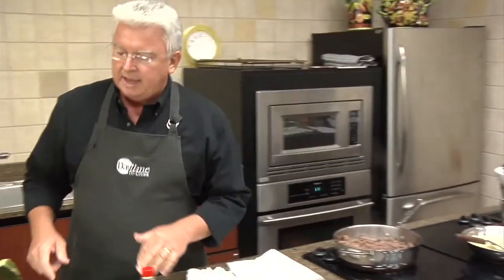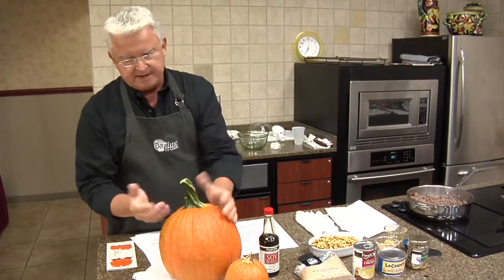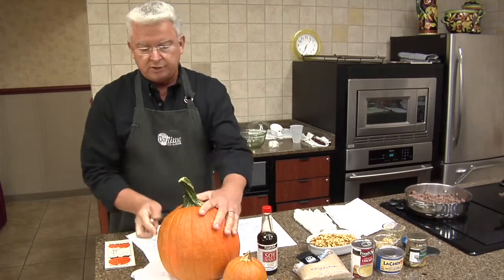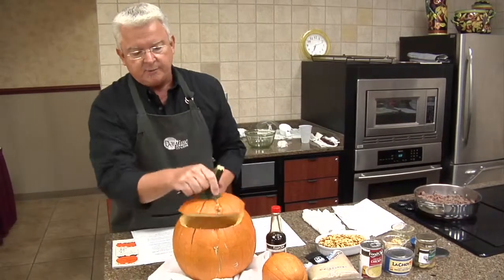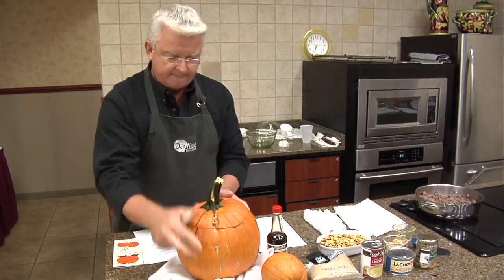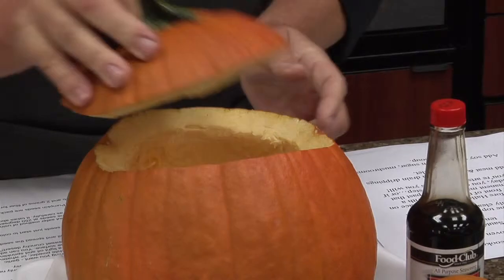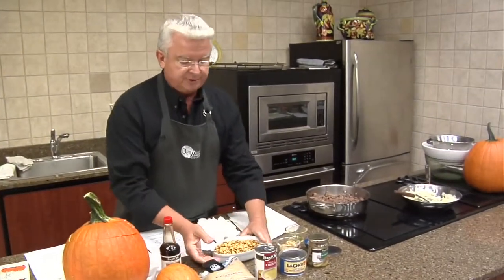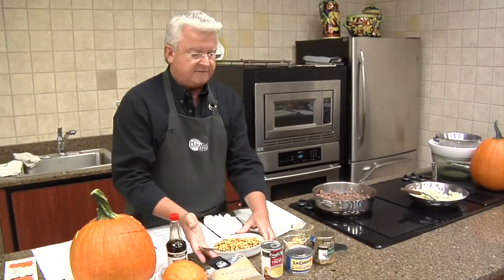Guest Chef Morgan King, Daytime Tri-Cities - Toasting Pumpkin Seeds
1) Clean the pulp off the pumpkin seeds (or squash seeds), and dry with paper towels.

2) If desired, toss with a little olive or other oil. You only need enough to barely coat, otherwise, they will be greasy.

3) Add salt and any kind of seasoning you want - garlic powder, Cajon seasoning, dried chile powder, or whatever sounds good to you!   "Try using a light oil and sprinkling a little cinnamon on the pan and the surface. You can add cane or brown sugar to make a sweet crunchy desert!"

4) Cover a baking sheet with foil and spread the seeds out in one layer.

5) Bake for 3-5 minutes, until seeds just start to color and smell really nice.

Sometimes I use a longer but safer method of using a lower temperature. If you roast the seeds at 250 degrees F., you don't have to watch them as carefully. It takes about 45 -60 minutes.

Nutritional information: Pumpkin seeds are packed with nutrition,
5 grams of usable carb and 2 grams of fiber for 1/4 cup.